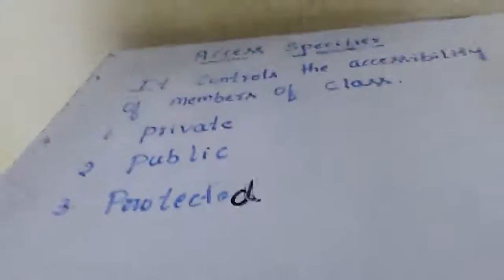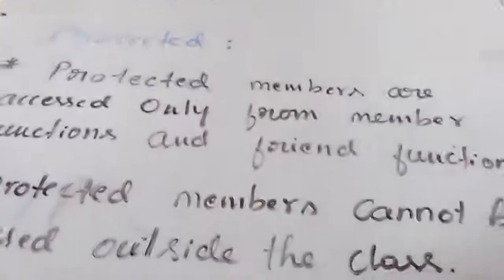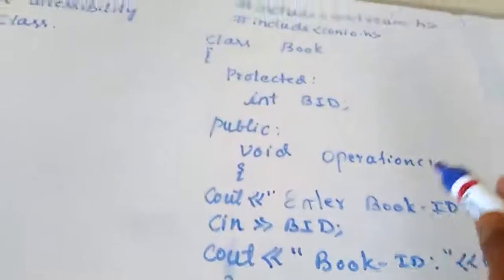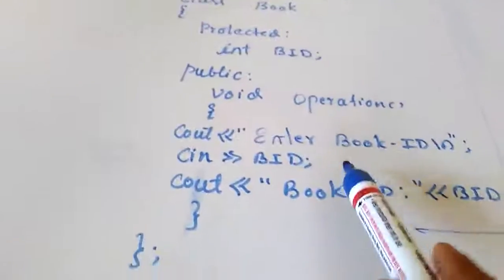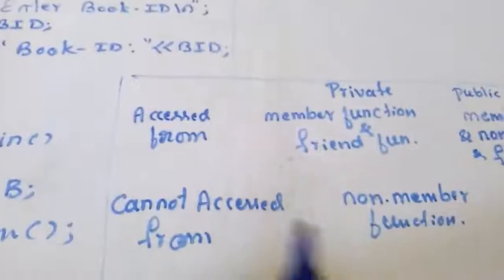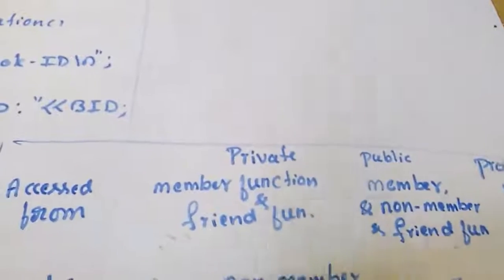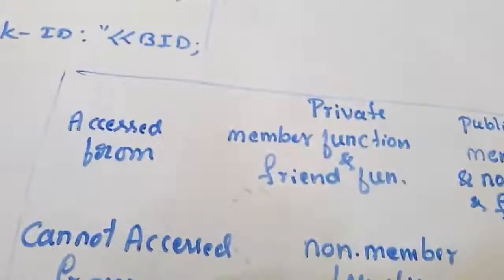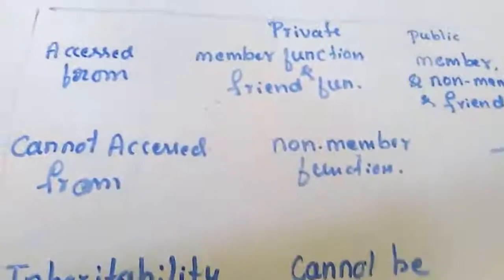PROTECTED ACCESS SPECIFIER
THIS VIDEO EXPLAINS THE FEATURES PROTECTED ACCESS SPECIFIER